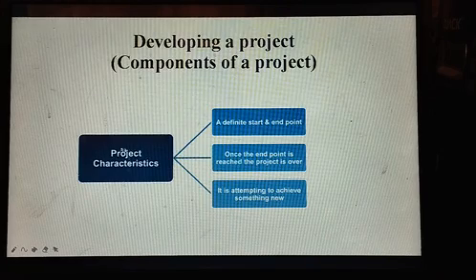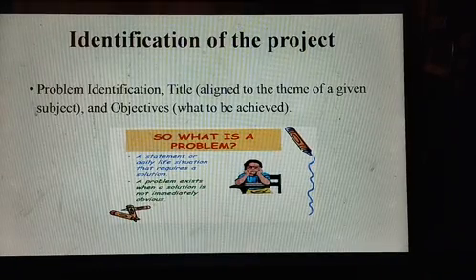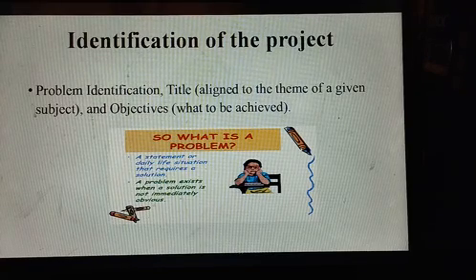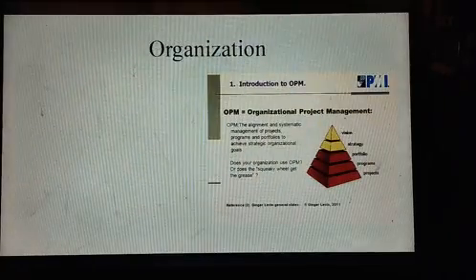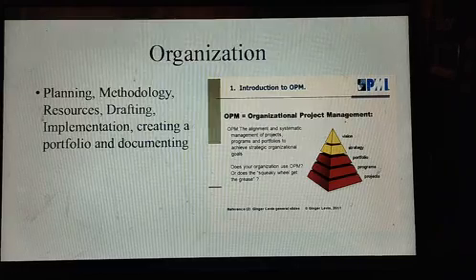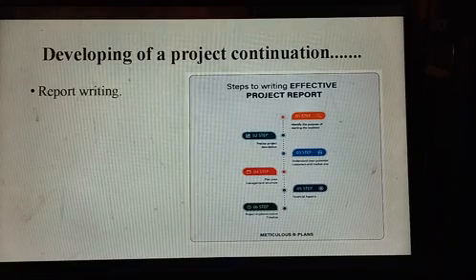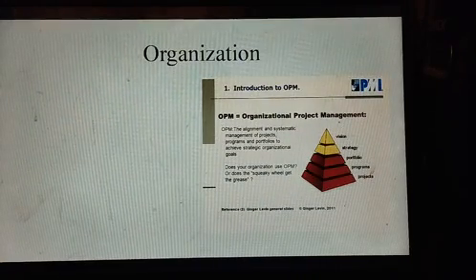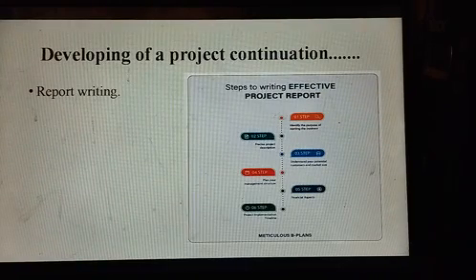New curriculum subject based Project Work lesson 4